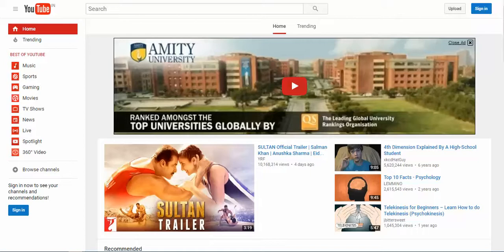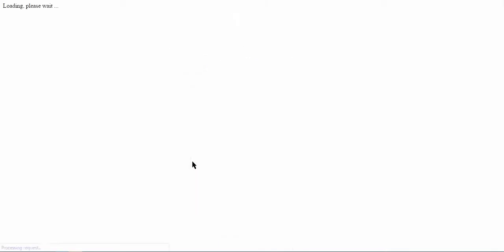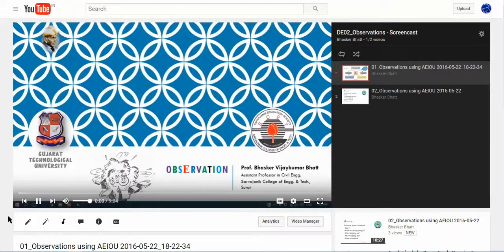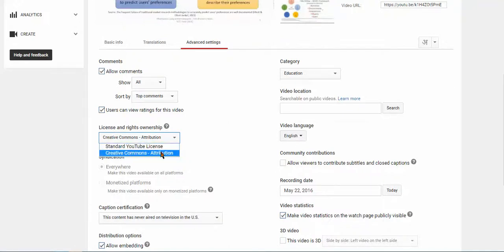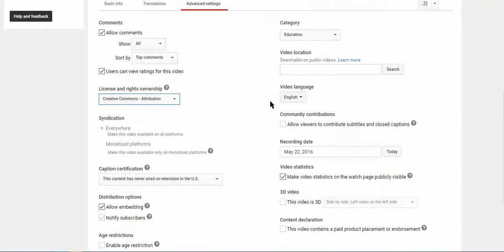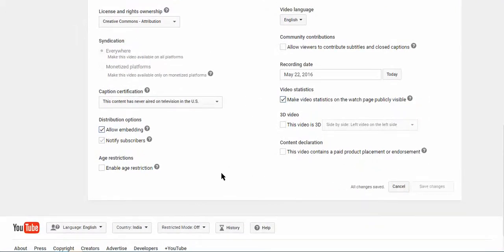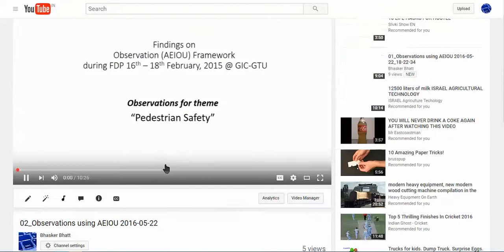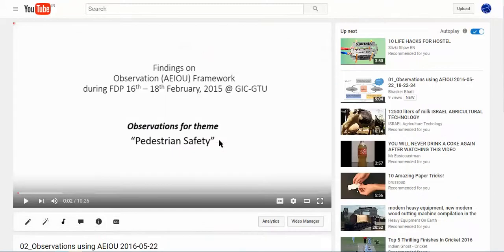Assigning Creative Common License to uploaded videos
Educationalists can create screencasts using different software however, they need to provide the license as "Creative Common". This video is a also a screen capture for doing the license type modification.